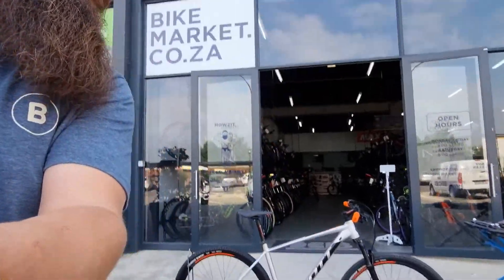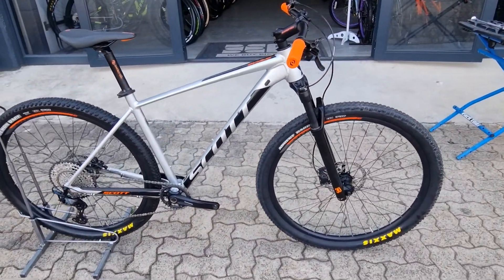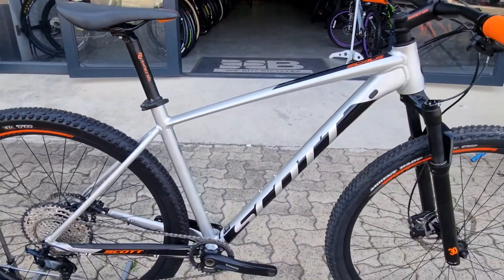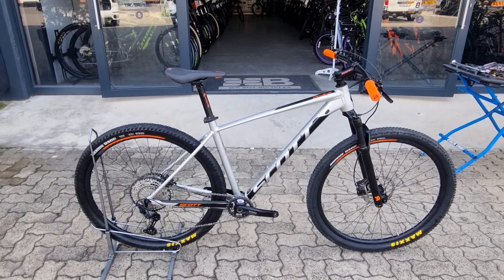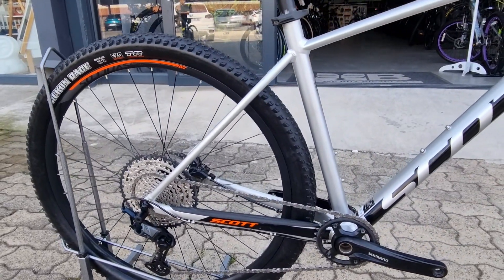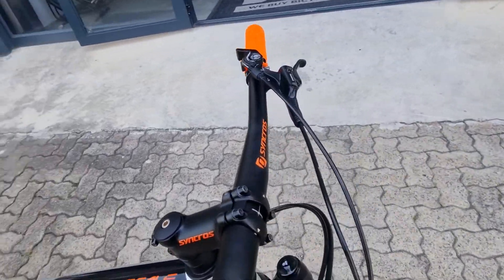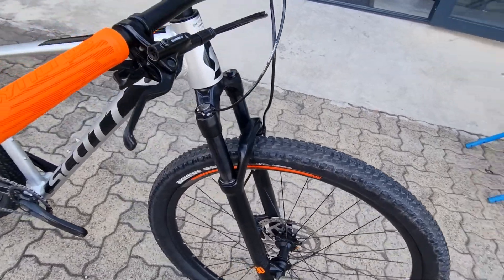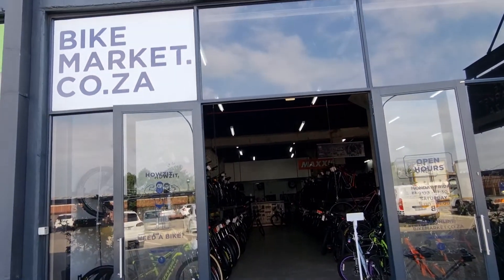Scott Scale BM7226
BIKE CHECK !

bikemarket.co.za